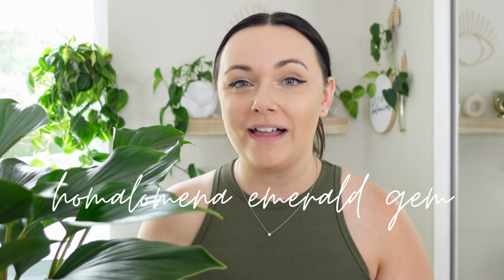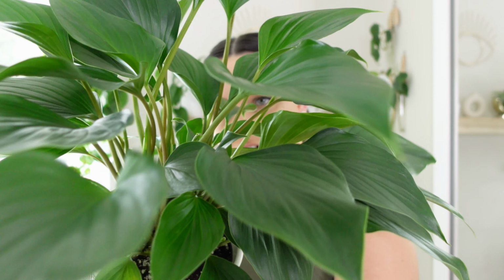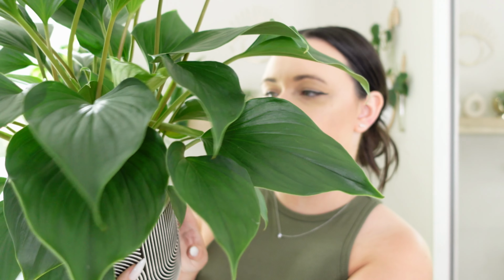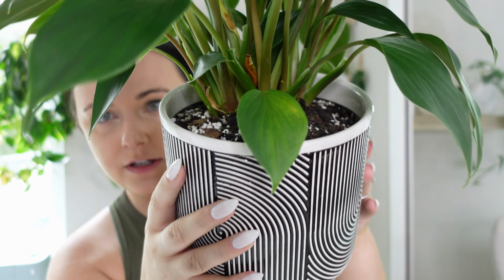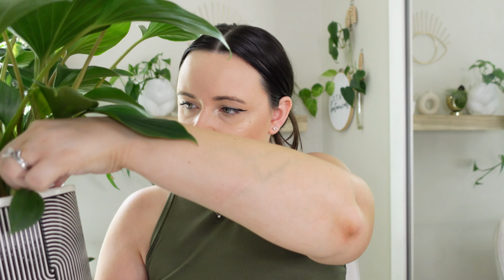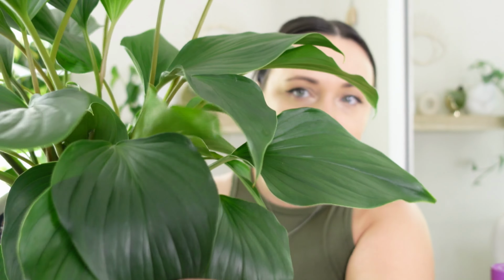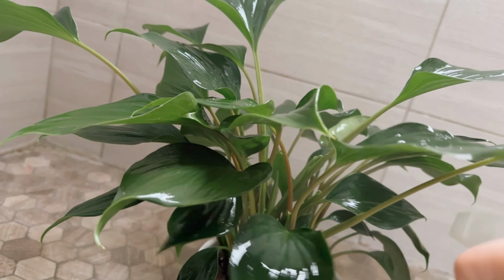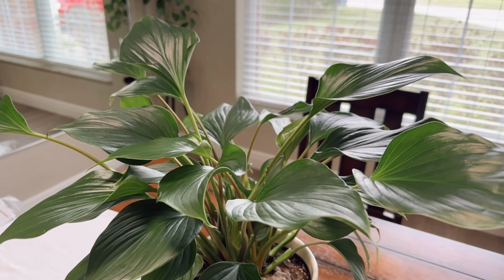DOS & DON'TS For Bringing Home A New Plant | Houseplant Care | Buying A New Plant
The weather is getting nice again and that may entice you into going plant shopping. But, do you know the proper way to introduce your new plant into your home?

Here's 5 Do's & don'ts when it comes to bringing home a new plant. These houseplant care tips and tricks will help you to have a successful start with that plant - while also protecting your current plants from anything the new plant could bring inside.

Let me know if you have any questions pertaining to bringing home a new plant in the comments below 😊

Stay Botanical! ✌️🤍🌿

ETSY SHOP Modern & boho suncatchers and plant accessories that will look great in ANY plant room or home.

⋄ amazon storefront

MATERIALS
⋄ Neem Oil
⋄ Insecticidal Soap
⋄ Captain Jacks Dead Bug Brew

CAMERA GEAR & SETUP
⋄ camera: Sony ZV-1
⋄ ring light: Neewer RL-12
⋄ other lighting: Neewer Dimmable Bi-Color 660 LED
⋄ tripod: Amazon Basics 50-inch Lightweight Camera Mount Tripod
⋄ gimbal: Crane M2

 CHAPTERS
0:00 - Hey guys!
2:41 - Don't Repot
6:40 - Jumping Into Plant Care
11:30 - Clean It Up
19:43 - Treating For Pests
23:11 - Quarantine
25:25 - Congrats On Your New Plant!